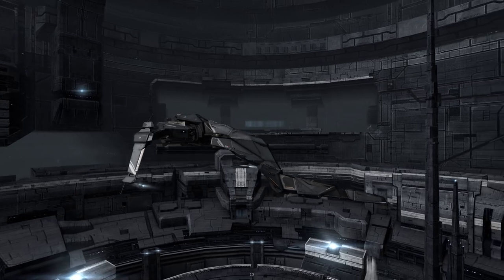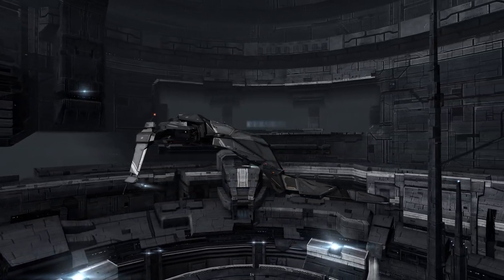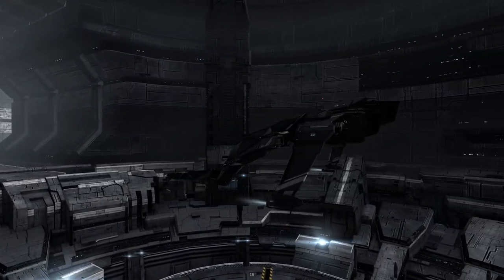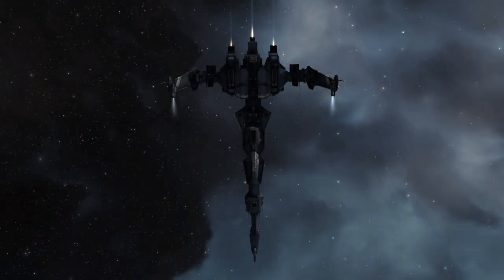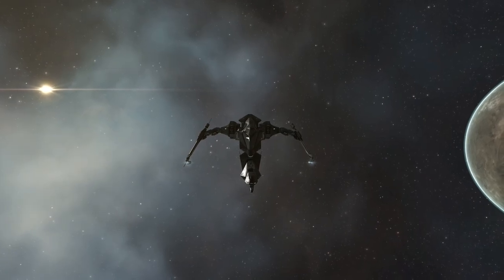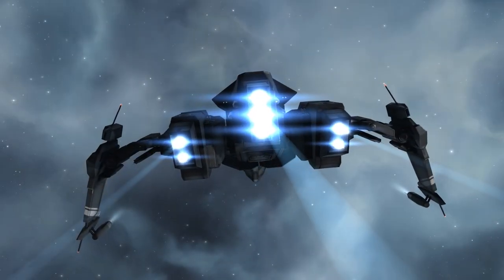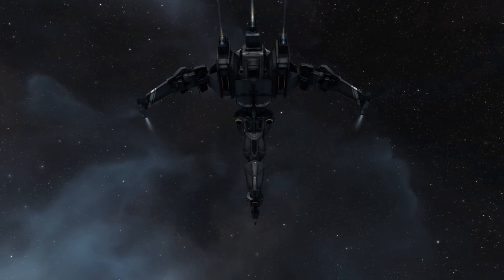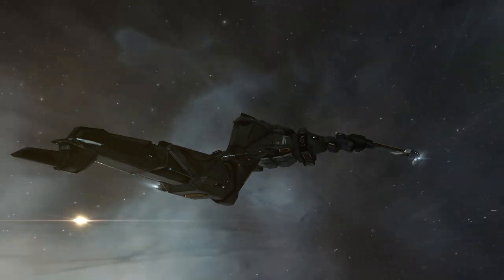EVE Online - Caracal Model and Warp Animation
The new Caracal model and Warp animation on Singularity!